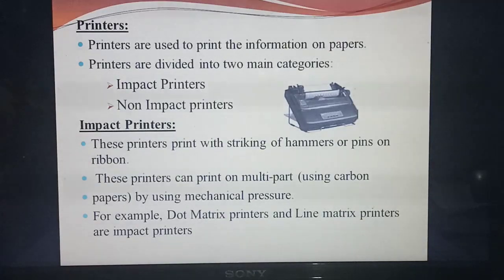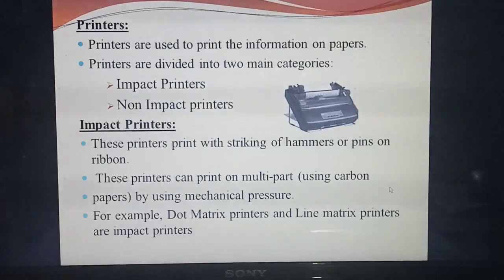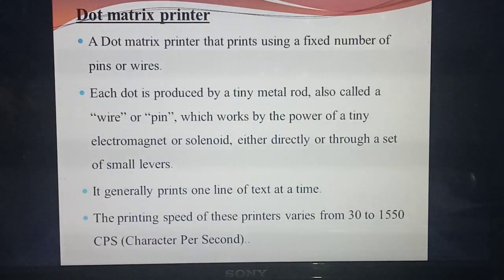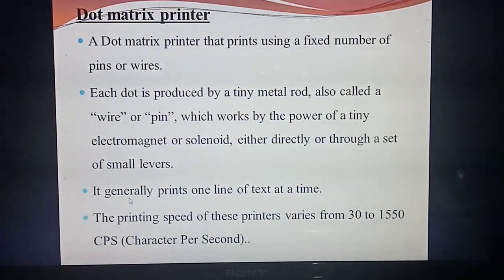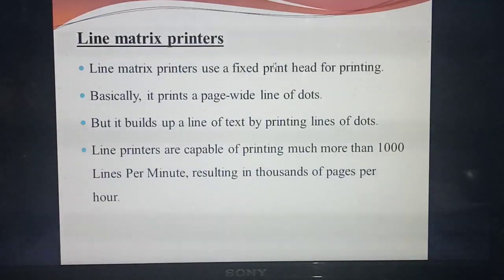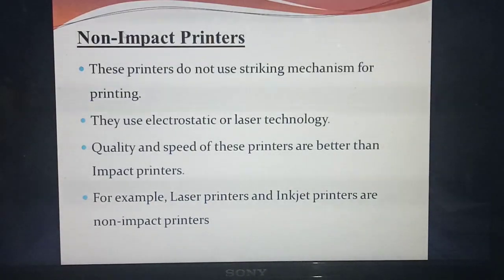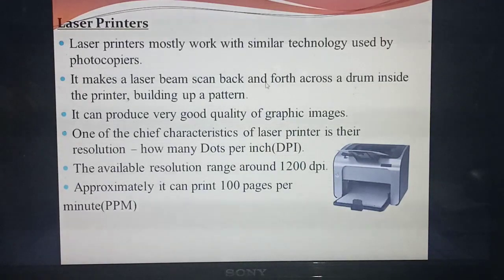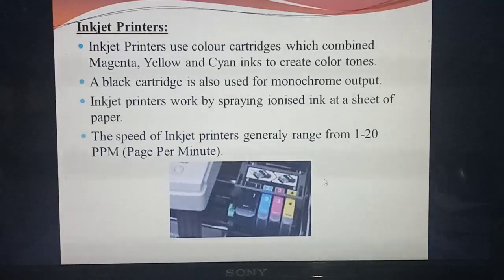Grade XI - Computer Science || Printers || Online Class, Bethlahem Matric School.